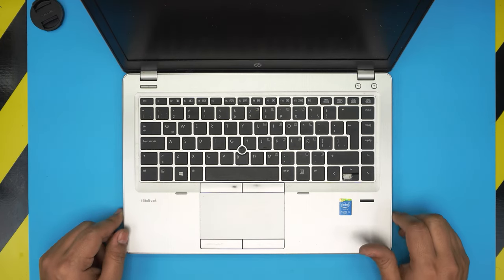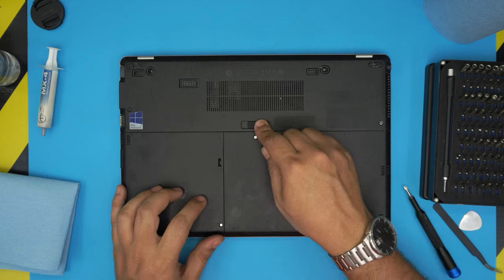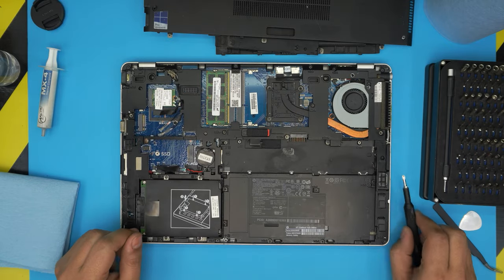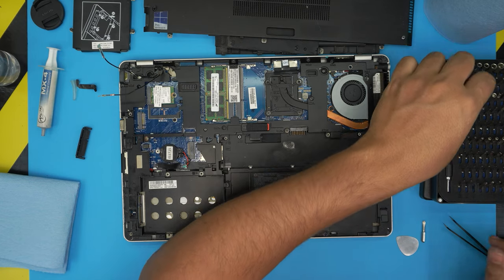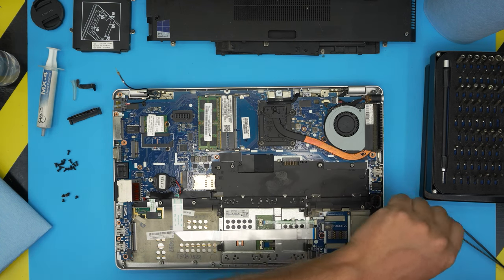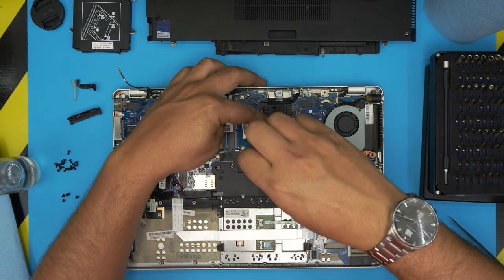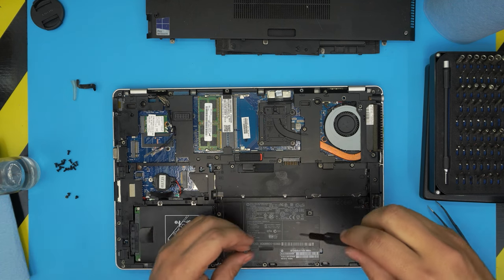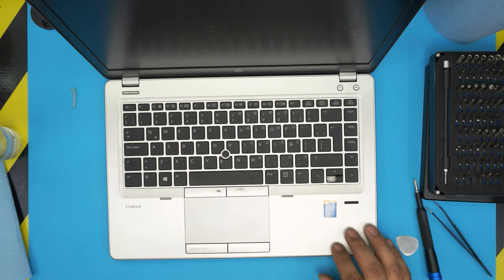How to Repaste and Clean an HP Folio 9480M V1 Laptop | Step by Step🧹✅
In this video i will show you How to Repaste and Clean an HP Folio 9480M V1 Laptop | Step by Step🧹✅

› Bitcoin: 1Gc6ekScTjvcnSHoFGvu7nbBo3cyYzfsAL
› Ether (ETH): 0x9dd9F855DAE0586980Ef7786E53e4E275BdC6985
› Litecoin (LTC): LTFQ14vaan4Fc3QqW3cn4NnWV7cvgrXWhk
› Bitcoin cash (BCH): qp4mecuy2q2rqvctdpuv5m0m05y6r8g64c3a48gf78
› TrueUSD (TUSD): 0x9dd9F855DAE0586980Ef7786E53e4E275BdC6985
› XRP (ripple) : rNBVHSfb3iZXYaWm491zVBzYfaxnNnAoCs
› Doge coin: DGspV9CkUqYJUb4ygNVz4aekmgmq5i12Pe